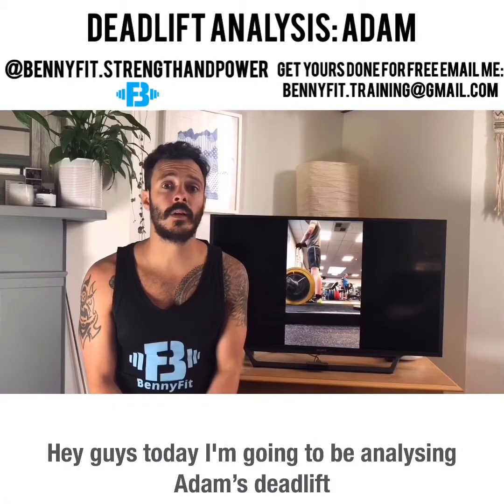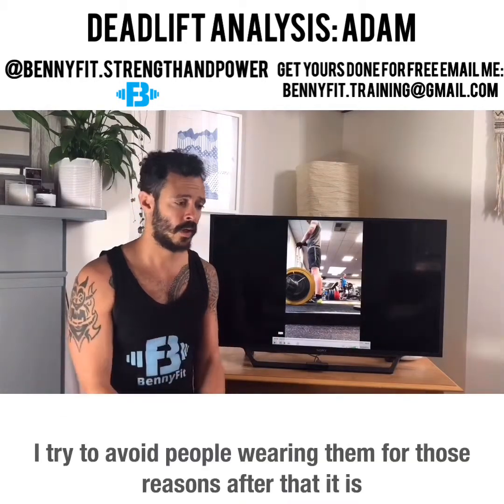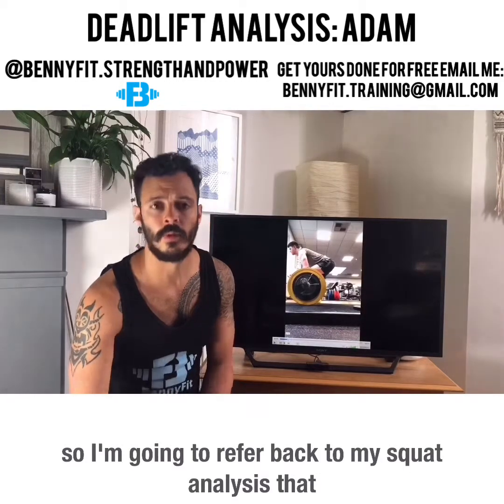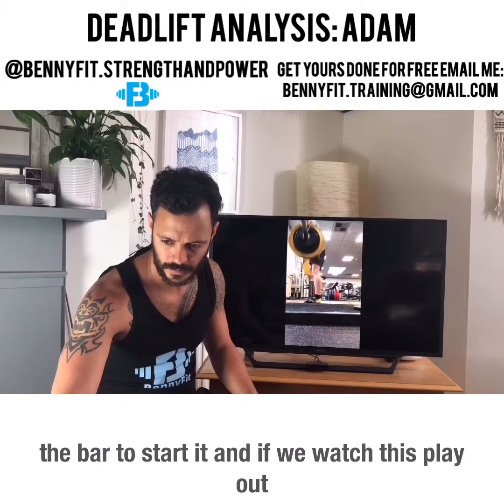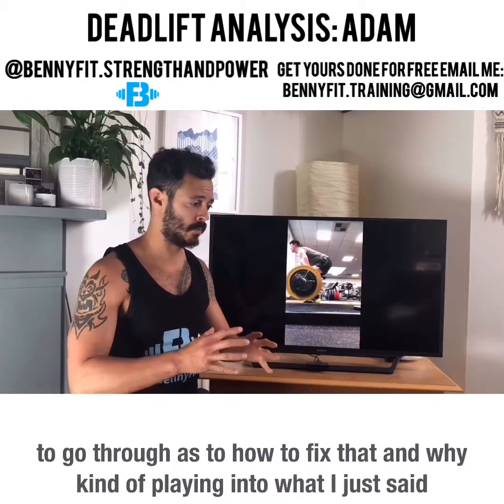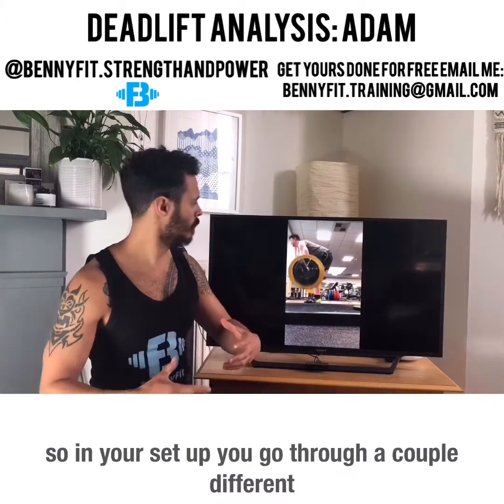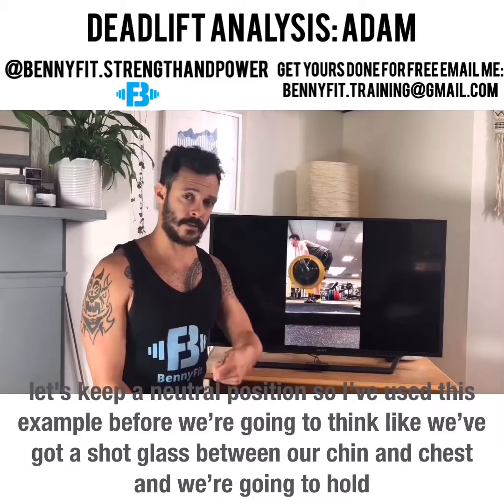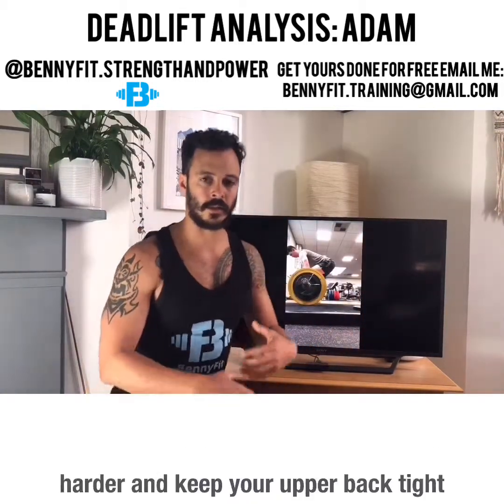Deadlift Analysis: Adam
Here is my analysis of Adam's deadlift.

Thank you Adam for sending over your lifts!

If you want this analysis done for free on any of the big 3 (squat, bench and/or deadlift), send your videos over to

BennyFit